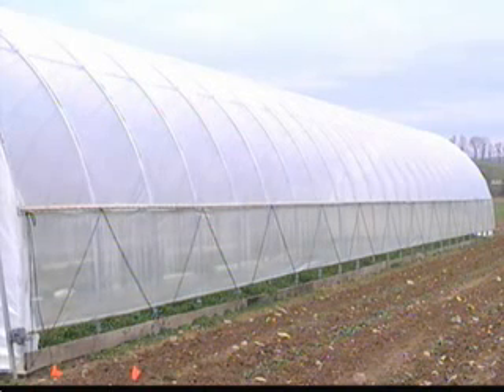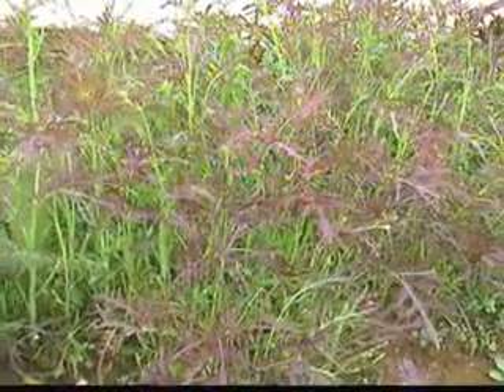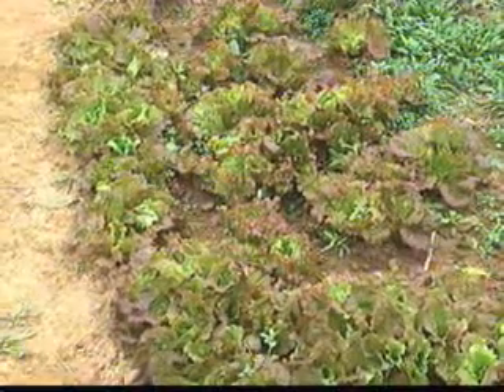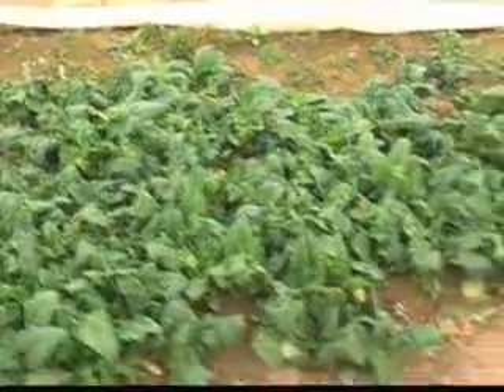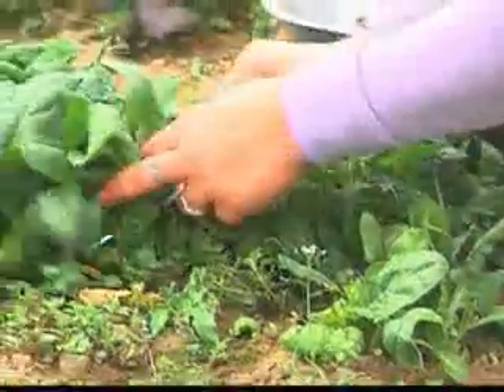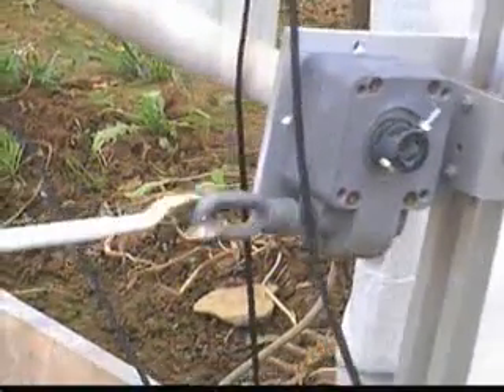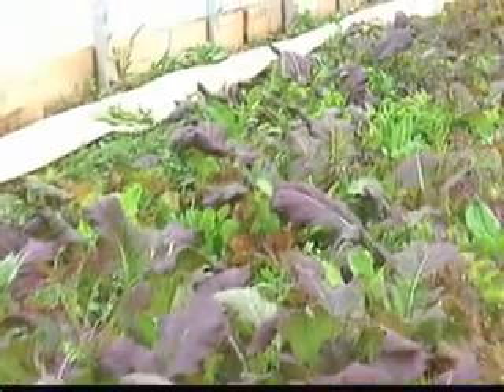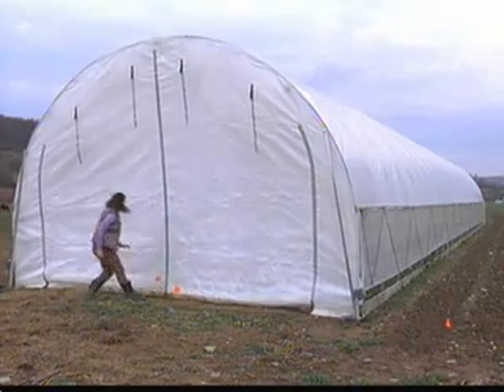Down On The Farm: High Tunnel Farming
By Steve Craig, Fox 40 news

Dont call it a green house! This is a high tunnel.12 feet high. Its only heat source, the sun.

Sunny Hill farm in nanticoke put this one up last fall as part of a federal project.
Sunny Hill owner Niechelle Wade said the USDA  had a grant program offering farmers a chance to erect a high tunnel, ...to do some research for them.  Let's see what can we do to spread out our harvest windows and to increase our local and regional food supply."

The experiment is actually pretty simple.  Grow the same crops inside the high tunnel as outside, and then compare them.  For example, this is what the spinach looks like, that made it through the winter outside. Pretty puny compared to the same crop grown under cover.

But an early spring-head start isnt the only thing a high-tunnel is good for.
"I was able to harvest lettuce, and the spinach, mustard and mizuno all the way until the end of December," said Wade.

That meant planting seeds in the heat of late summer, something that often doesnt work outdoors, with these cold-loving and wind-sensitive greens.
But conditions in the high tunnel are controlled by cranking the sides up or down.

"The wind is blocked, the sun is moderated, there's no insect pressure, I control the watering, and so they've grown beautifully and I've had the crops to offer again in the fall months when I normally wouldn't have," explainedWade.
With the growing and selling season 50% longer, the high-tunnels practically paid for itself already.

Now, thats green!